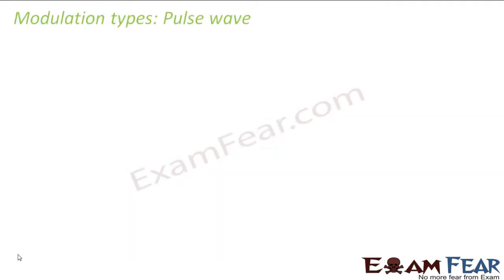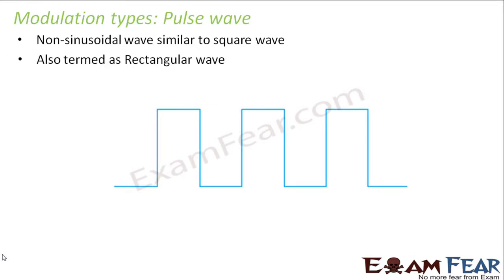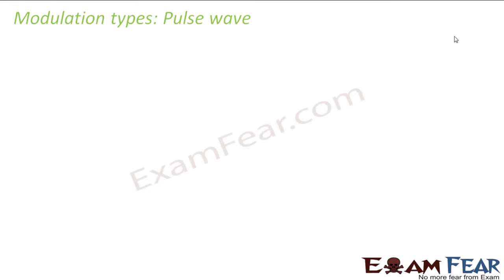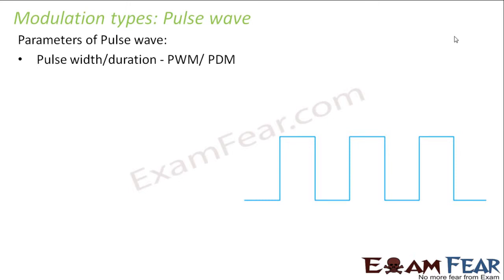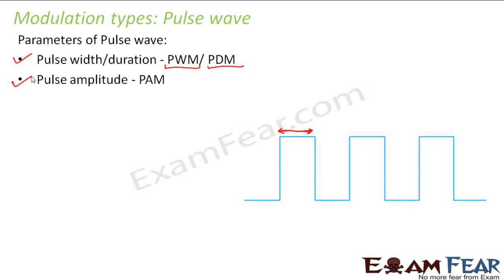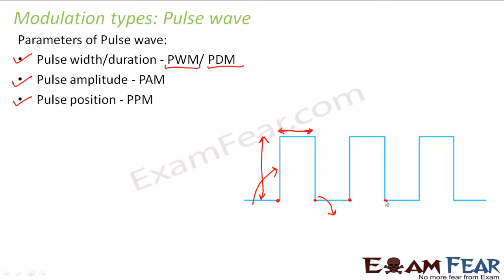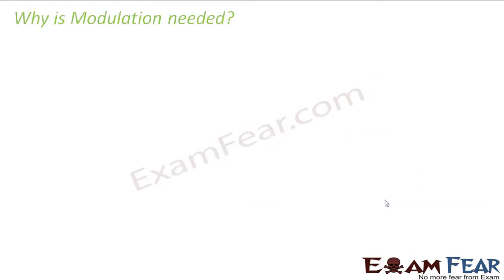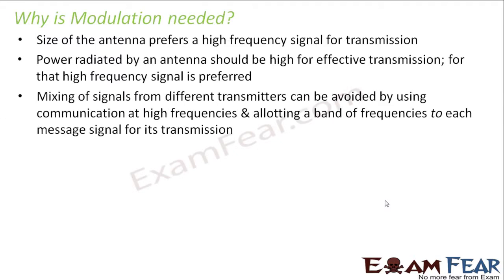Physics Communication Systems part 14 Pulse waves Modulation types CBSE class 12